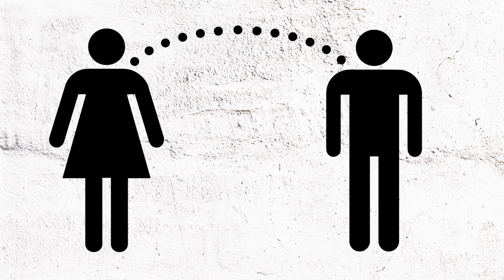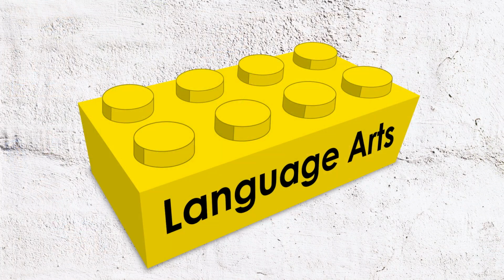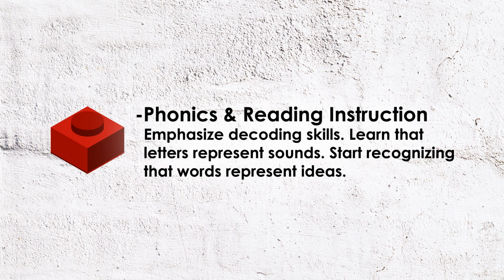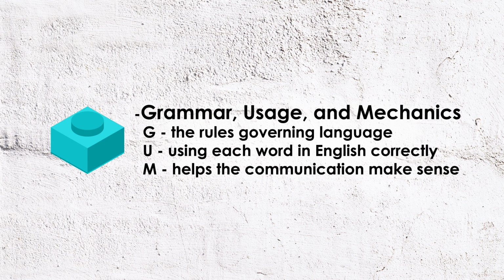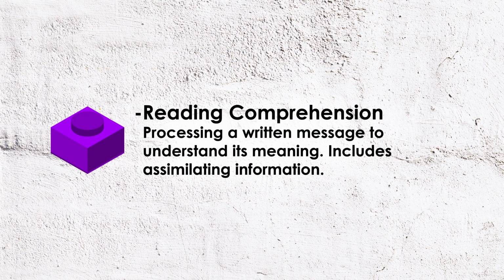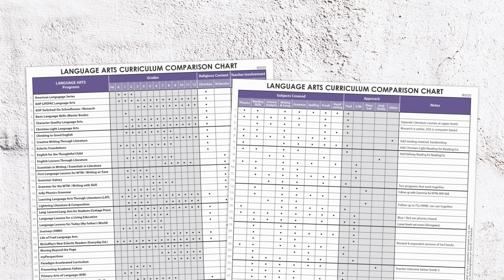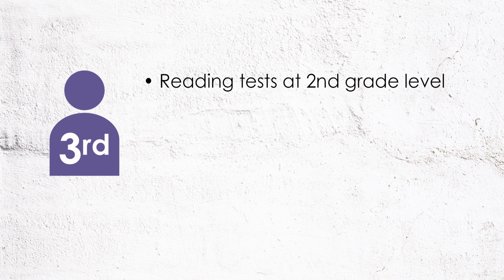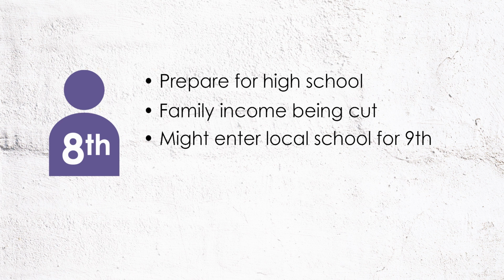Building Language Arts - Brick by Brick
As a homeschooling parent, do you wonder if you are covering all of the bases when it comes to teaching language arts? Are you curious about how all-inclusive language arts or ELA programs compare to individual grammar, composition and literature programs? Join homeschool consultant Ruth as she breaks down language arts – or English/Language Arts (ELA) – into simple components and explains how language learning progresses. Then you’ll be ready to learn more about language arts curriculum for homeschoolers and how to choose language arts curriculum that will work well for your family.

Download or print the Language Arts workshop handout with helpful charts and worksheets to take notes or follow along.